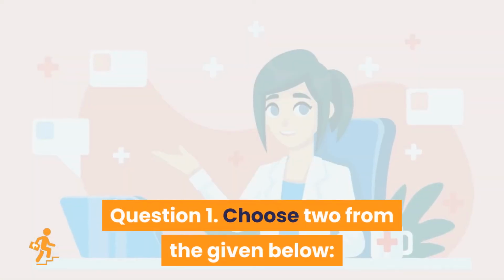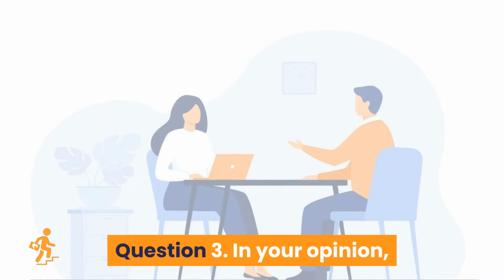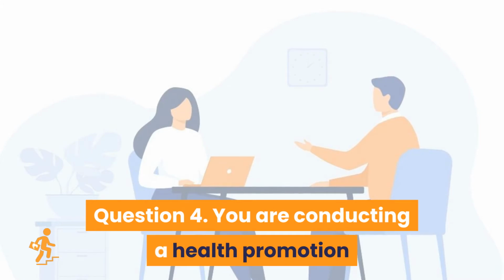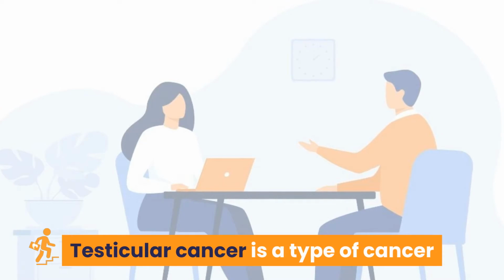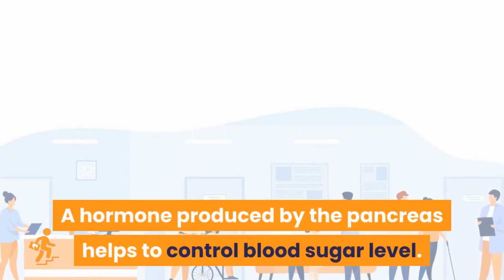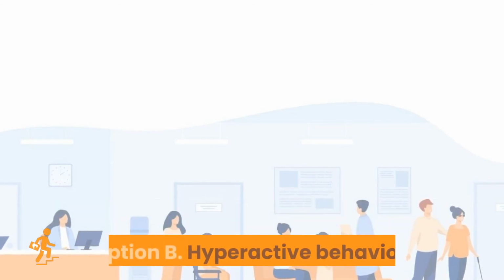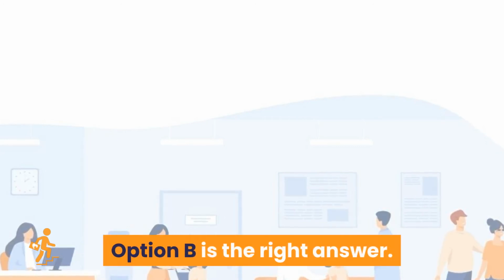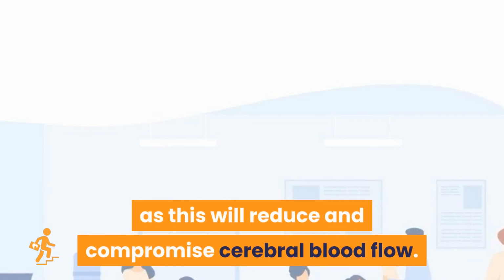Nurses Interview Guide: Questions and Answers for Nurses Interview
Hi everyone, Welcome to our Nurses Interview Guide.
In this video guide, we have included 10 multiple choice questions with answers, for those preparing for nurses interviews.

Besides, each answer comes with an answer reference and that will help you to answer any other questions related to the same topic.

We recommend you to take our 25 questions online test after completing this section and check your score. Questions and options will be shuffled and given when you take an online test and this challenge will really help you to thorough the answers.

Introducing HR Stride Medical from HRstride.COM. A free collection of quick and convenient medical subjects. It can be useful to those who are preparing for healthcare practice licence exams. Each video covers a key medical subject for education or career growth, created by experts and structured for you. New content is released every week. It is perfect for virtual training and revalidation. Find us on HR stride Medical YouTube channel.